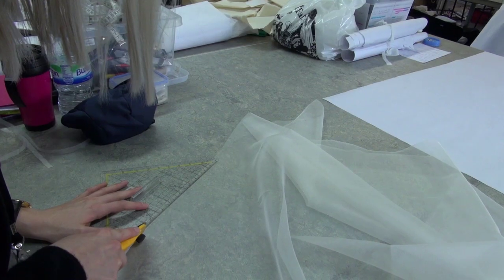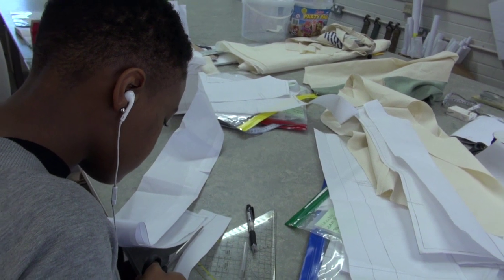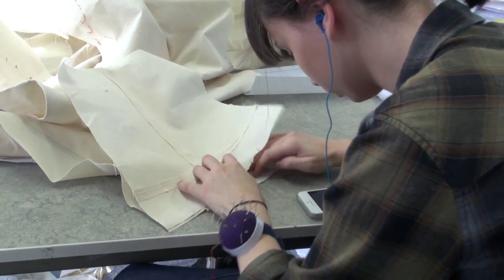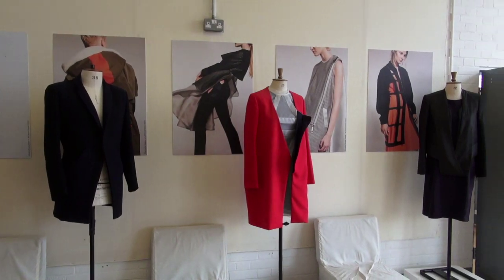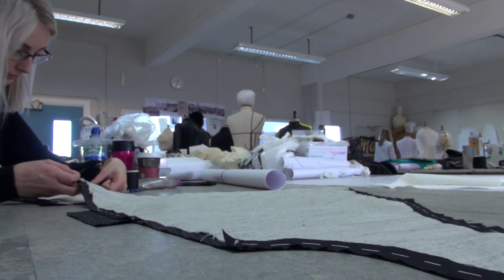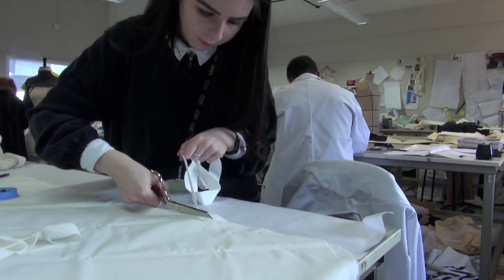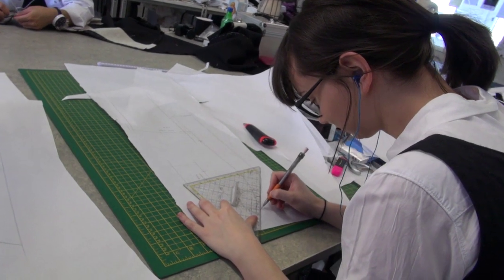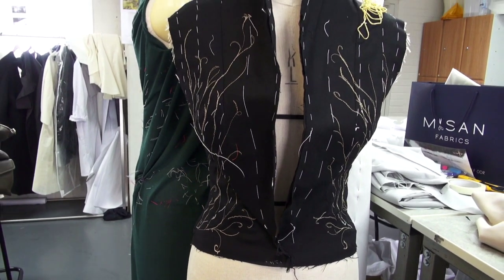What is Fashion Atelier? a short documentary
I am a young film maker at university, trying to tell different types of stories in different ways.

This is a short documentary about a university course at UCA Rochester called Fashion Atelier. Its not very well known so educate yourselves and have a look and enjoy!